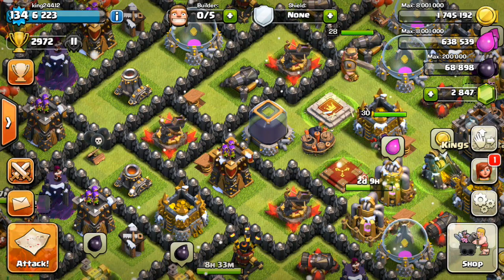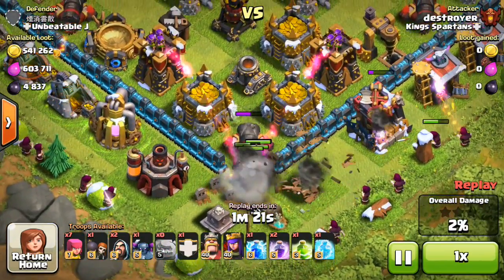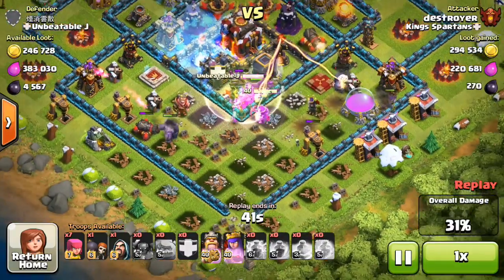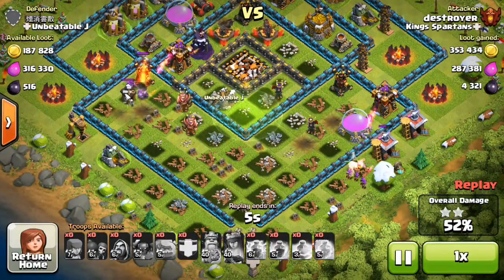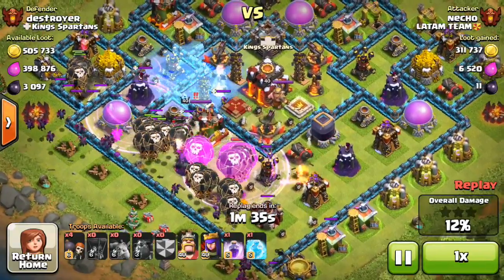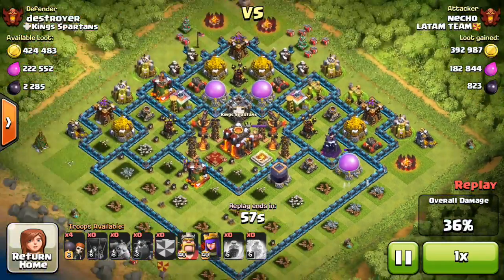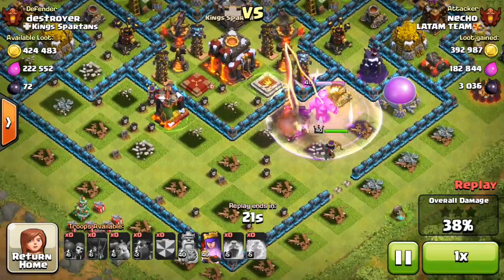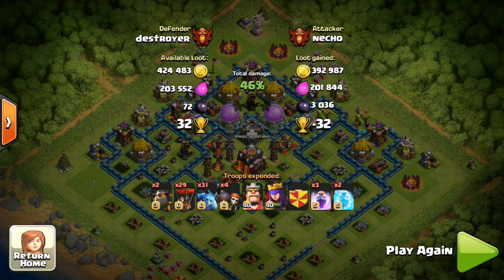Clash of Clans Reaching 4K Trophies+ 4k Trophy Defense !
Clash of Clans Reaching 4k Trophies- Destroyer reaches 4k Trophies with GoWin in This video winning an offense & then at 4k trophies winning a defense! Insane much watch big thanks to destroyer for being a valued elder in my clan!